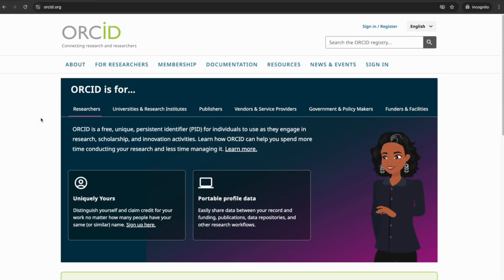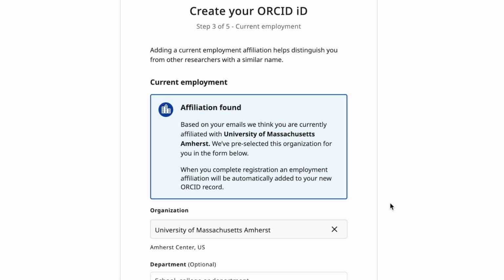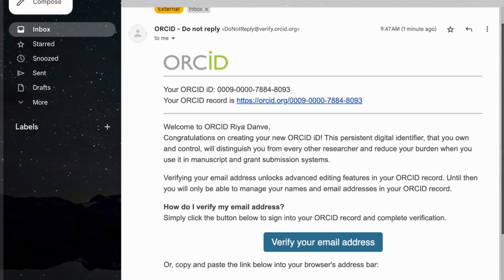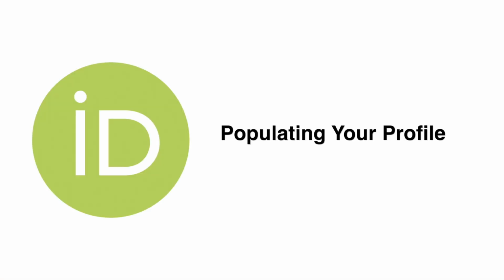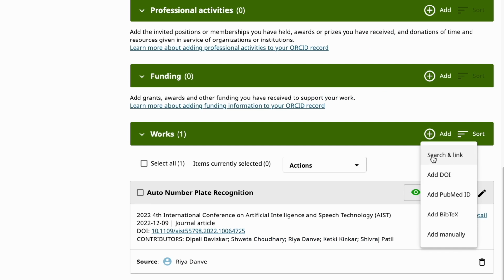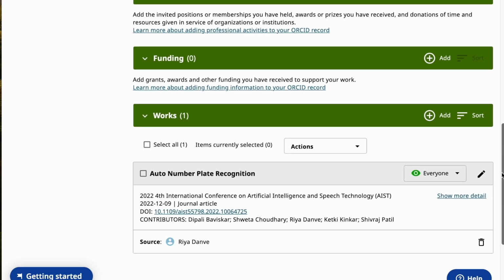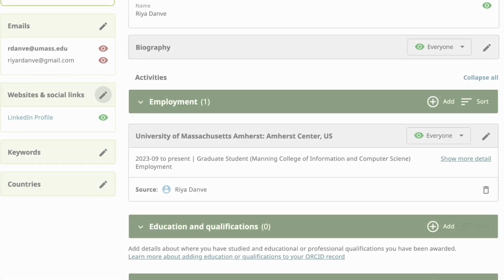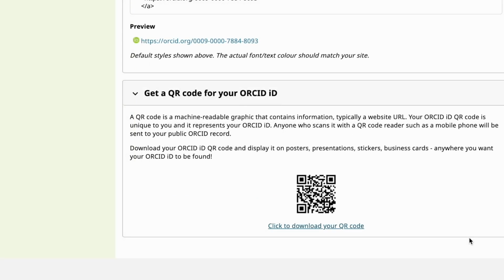ORCID Tutorial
ORCID is a free, unique, persistent identifier (PID) for individuals to use as they engage in research, scholarship, and innovation activities.